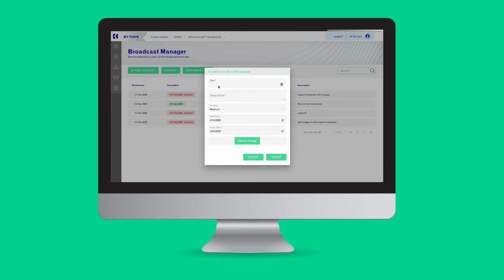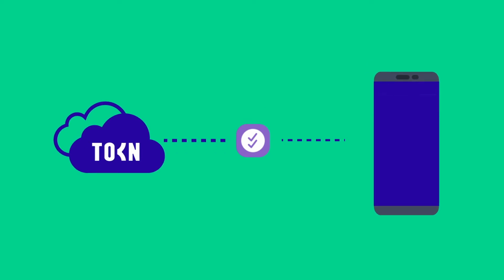TOKN - Broadcast Manager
The TOKN Broadcast Manager allows you to communicate with your entire workforce, at the click of a button.